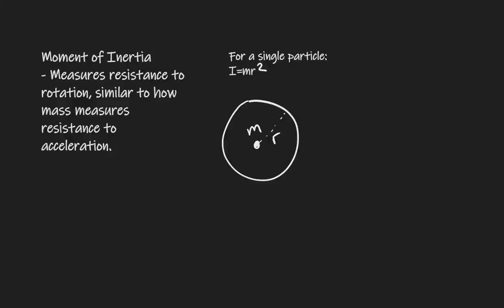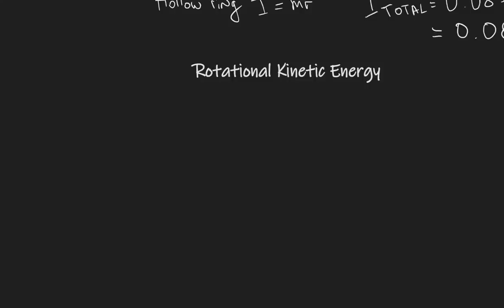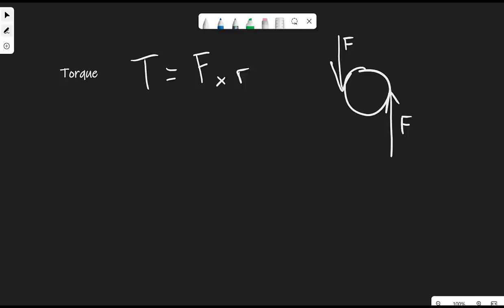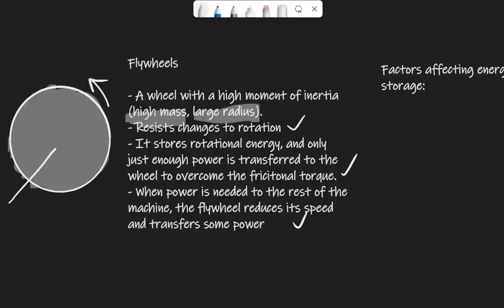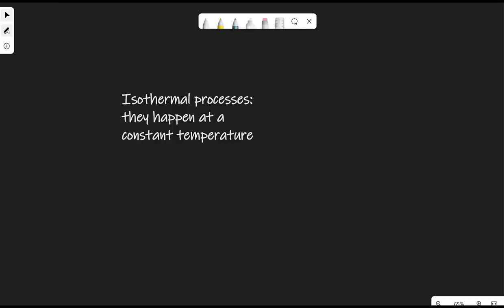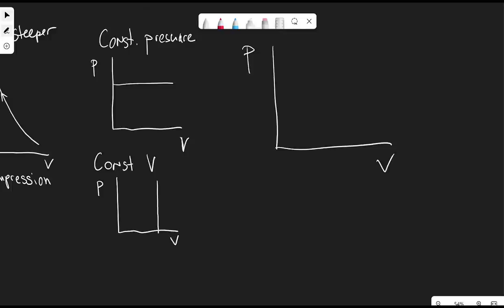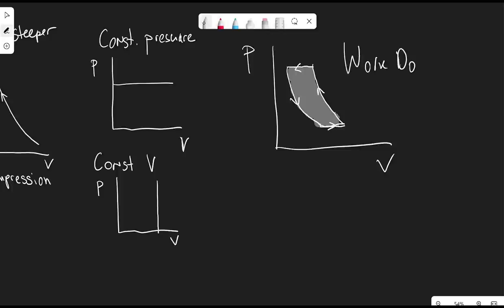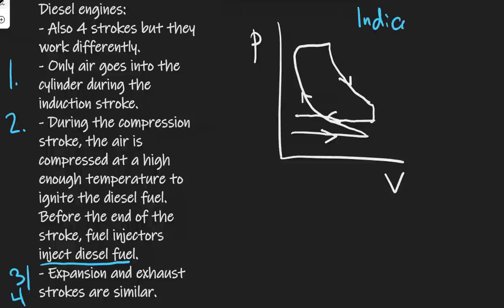All of ENGINEERING Physics AQA Revision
A Level Physics AQA Engineering Physics Revision.
Chapters:
00:00 Moment of Inertia
04:56 Rotational Energy
07:47 Angular Velocity and Equations of Motion
10:25 Torque
11:59 Flywheels
14:44 Angular Momentum
16:10 First Law of Thermodynamics
17:36 Adiabatic Process
20:31 Isothermal Process
21:39 Work done in constant pressure and volume
25:09 pV Diagrams
29:36 4 stroke engine
35:20 Diesel engines
36:20 Efficiency
40:03 Reverse Heat engines - refrigerators and heat pumps